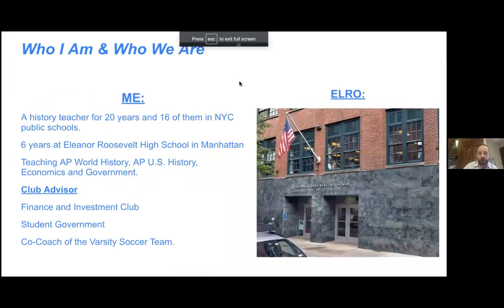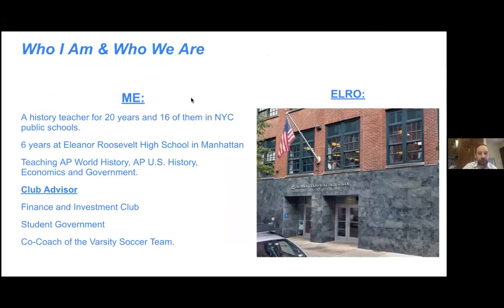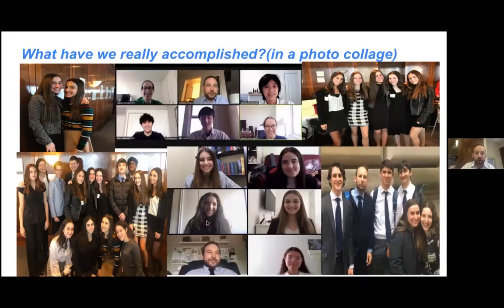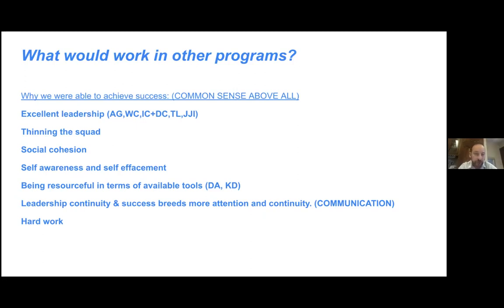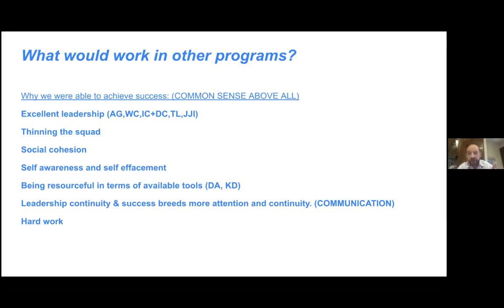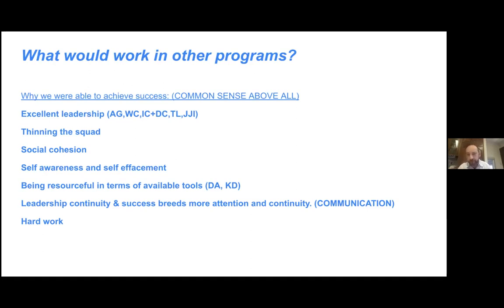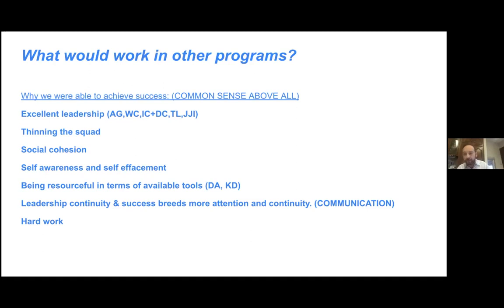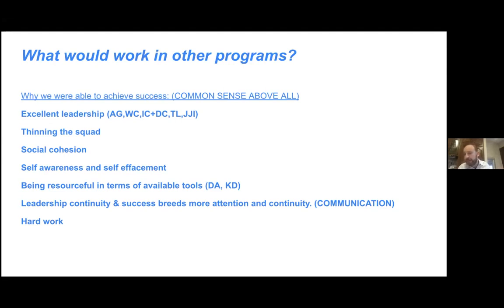Growing Financial Literacy and Global Understanding Through Group Dynamics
In this presentation, an educator describes his experiences working with financial school clubs to foster economic literacy, personal growth and peer/group dynamics. He talks about his six years building club programs that lead to rewarding lifelong learning experiences, using the Euro Challenge competition as an example.

About the presenter: Anthony Schiliro has been a history teacher for 20 years and 16 of them in NYC public schools. He has spent the last six years at Eleanor Roosevelt High School in Manhattan, teaching AP World History, AP U.S. History, Economics, and Government. He has been the advisor for numerous clubs including Finance and Investment Club, Student Government, as well as Co-Coach of the Varsity Soccer Team.

This event is part of the European Union Center's Transatlantic Educators Lecture Series, a series of virtual presentations by teachers for teachers that launched in Fall 2020.